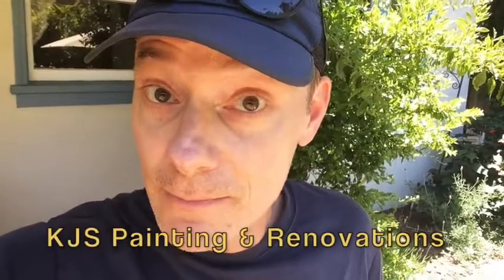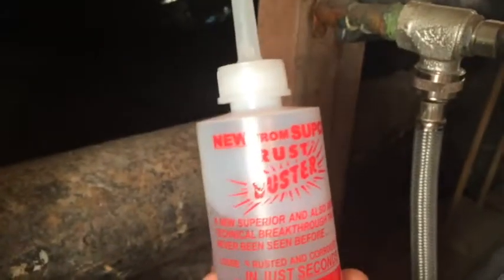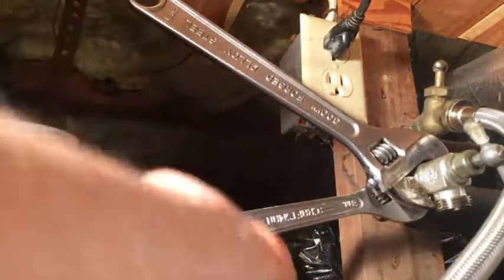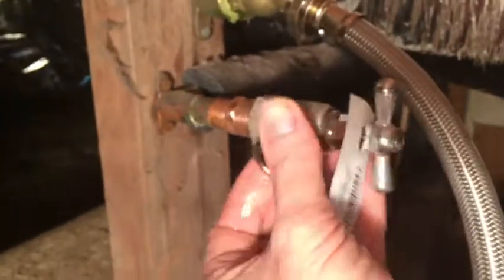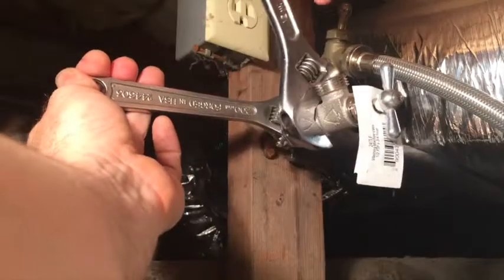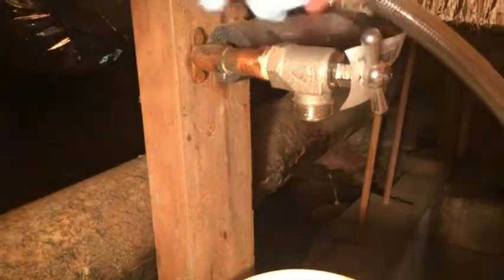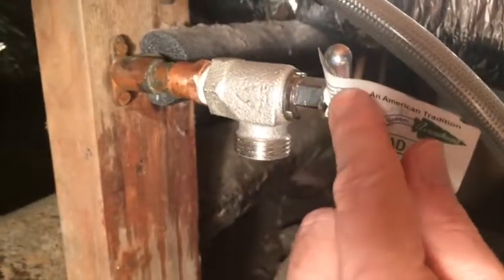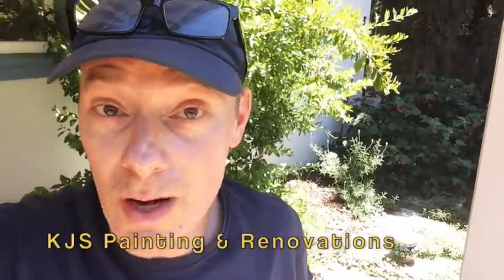Washing Machine Valve Replacement, 'How To'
How to replace a leaky washing machine valve.

Got a project in your home, office or commercial space?  Get in touch today!

Thanks – Kent